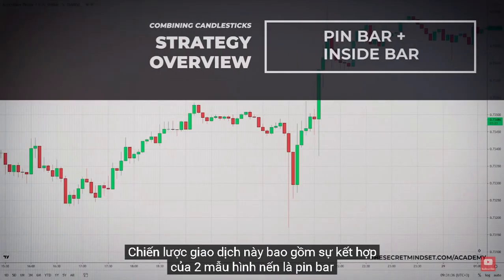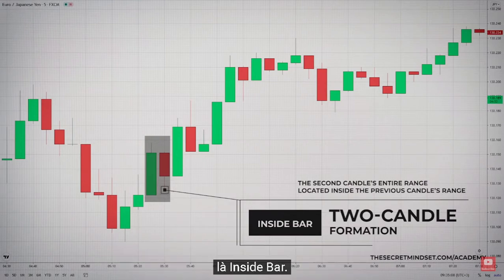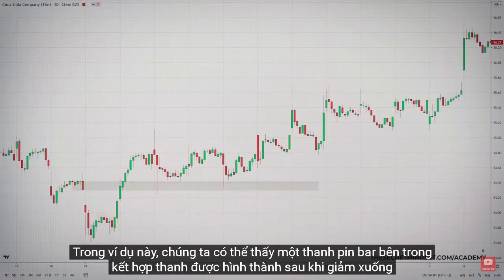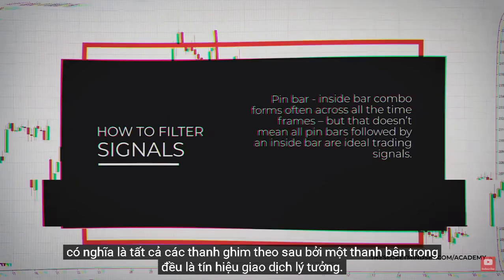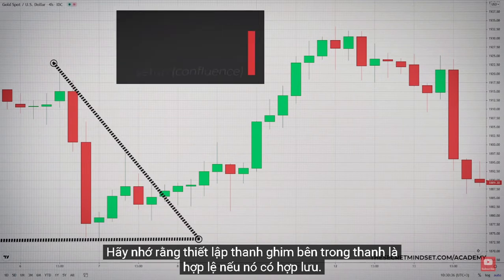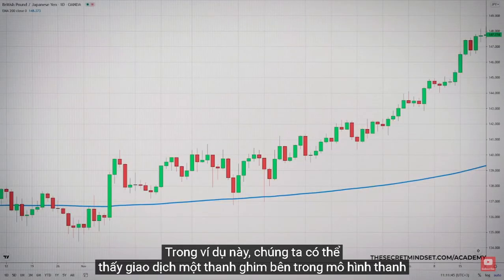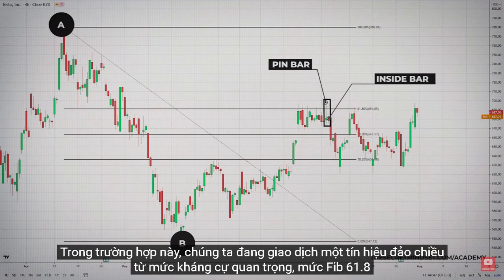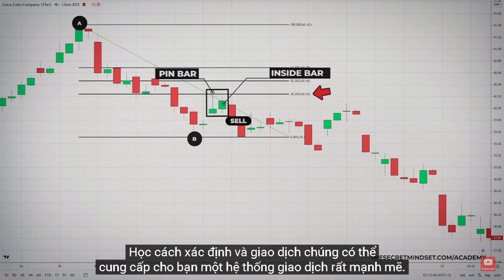Bạn Sẽ Không Tin Vào Sức Mạnh Của Chiến Lược Này Kết Hợp 2 Mẫu Hình Nến Kép Insede bars + Pin Bar